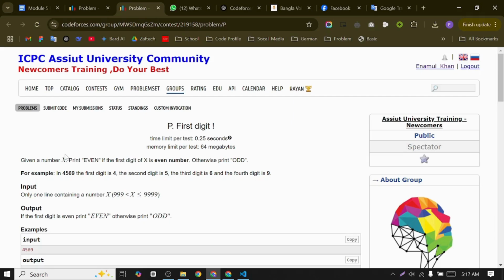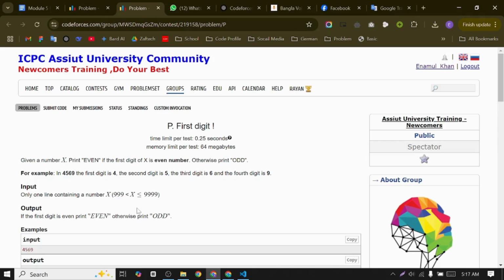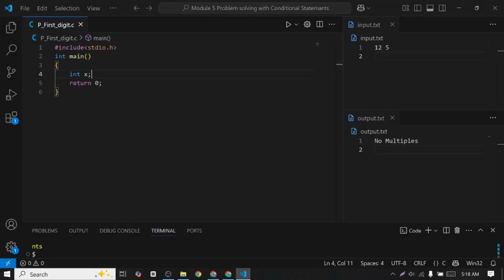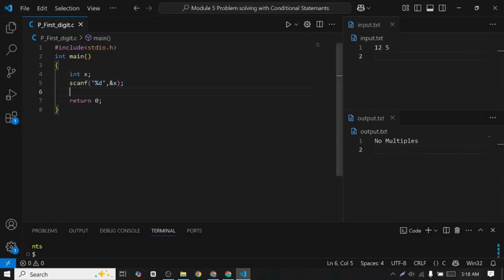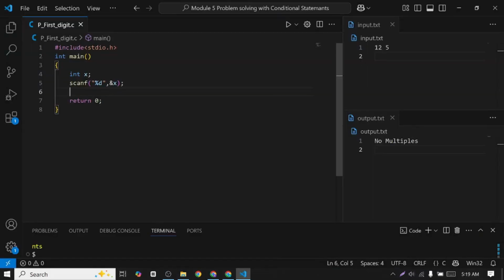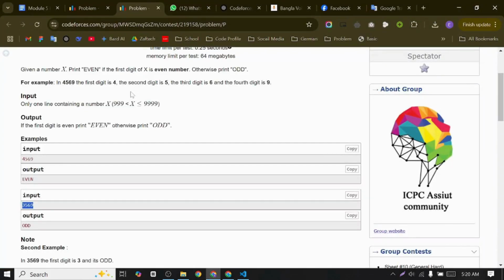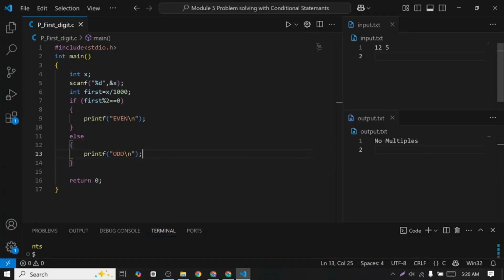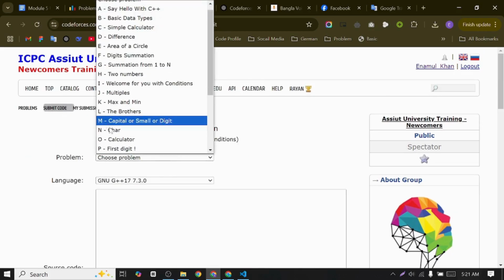P First digit ! | Codeforces problem solving with Enamul Khan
🔍 First Digit Check | Codeforces P. First digit! | Enamul Khan

Welcome to another quick and effective tutorial on competitive programming with Enamul Khan! In this video, we solve Problem P: First digit! from Codeforces – a simple yet important logic-building problem for beginners.

🧠 Problem Overview:
You're given a 4-digit number, and your task is determining whether the first digit is even or odd. Based on the check, print "EVEN" or "ODD".

📘 What You’ll Learn:

How to extract the first digit of a number

Use of basic conditions and logic

Writing clean and readable C++ code

Real-world application of number properties

Competitive programming tutorials
Problem-solving strategies
Tips and tricks for Python and C++  & C coding